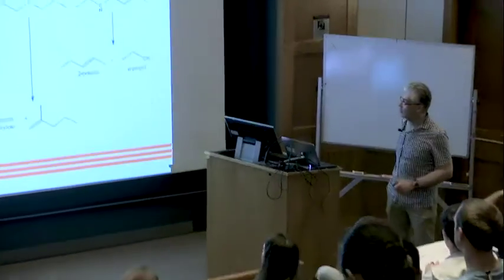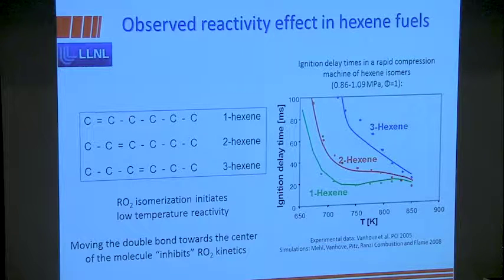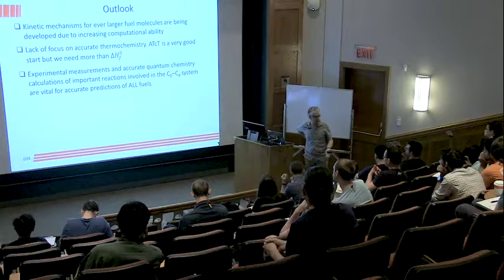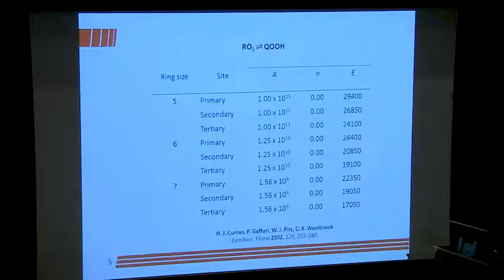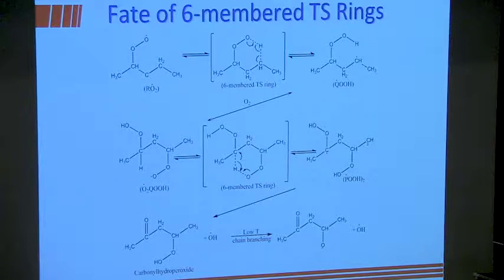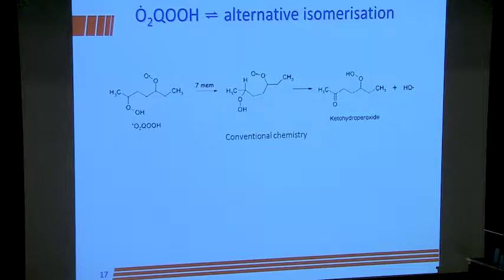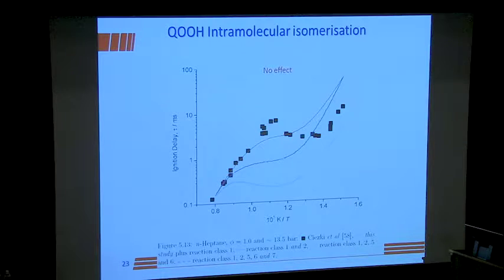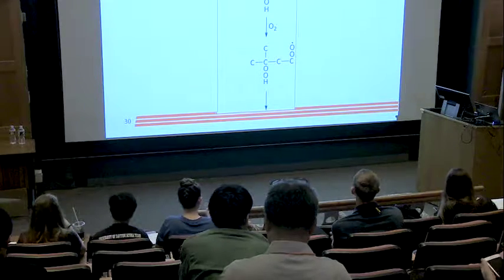Combustion Chemistry and Modeling, Curran, Day 5, Part 1